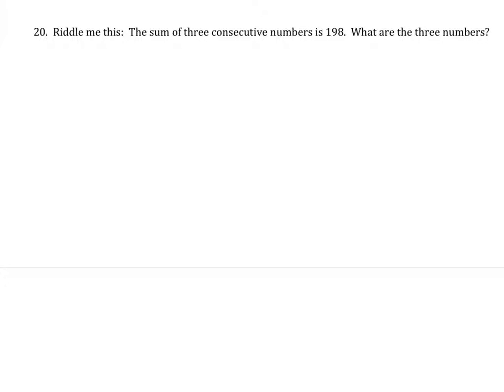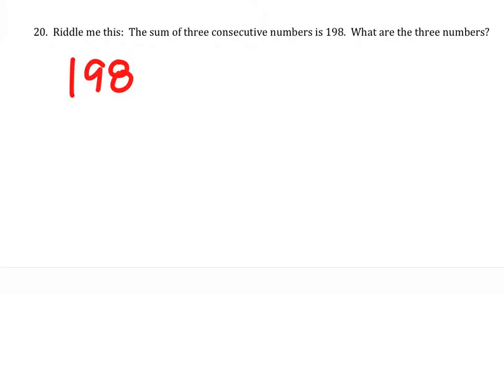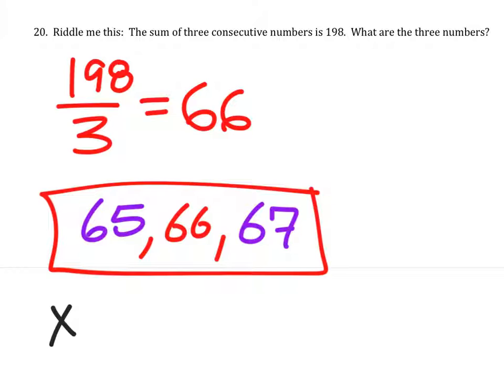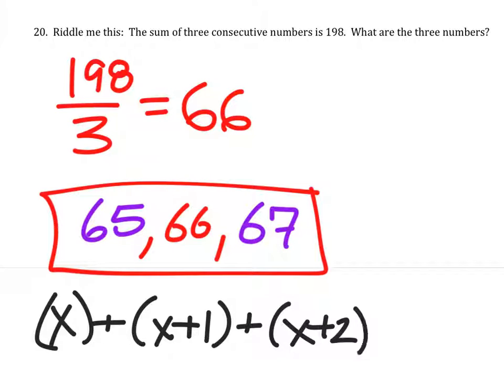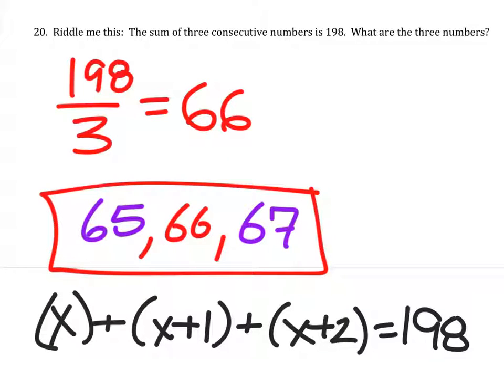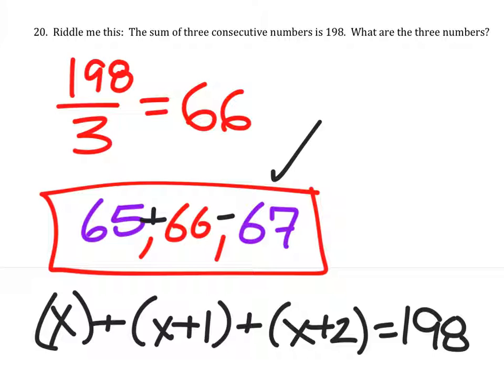How to How to Solve a Word Problem: Find 3 Consecutive Integers with a Sum of 198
The problem: The sum of three consecutive numbers is 198.  What are the three numbers?

The solution: 65, 66, 67